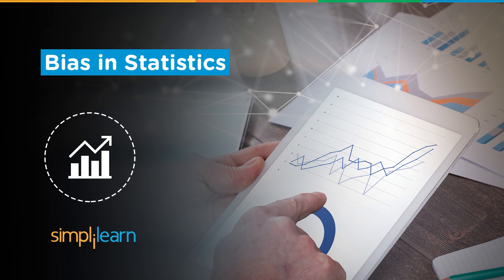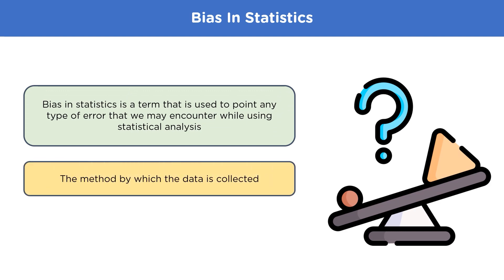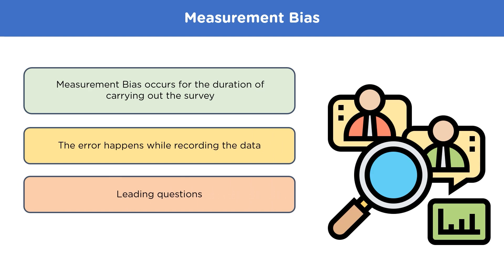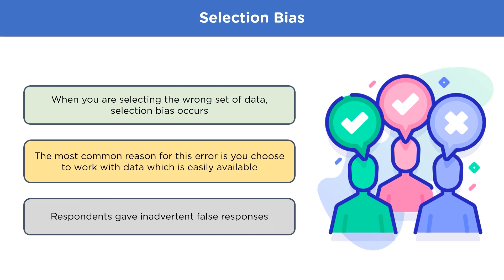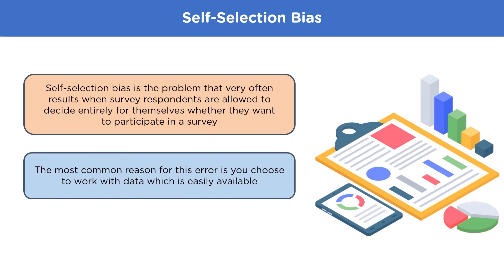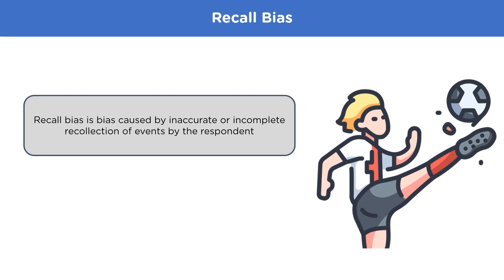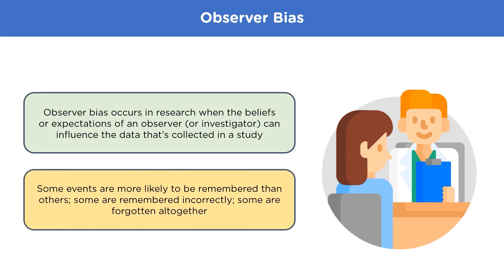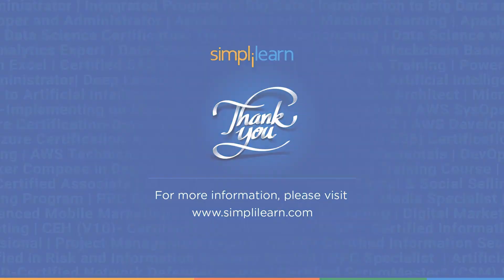BIAS In Statistics | What Is BIAS? | BIAS Explained | Statistics Tutorial | Simplilearn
This video by Simplilearn is based on BIAS in Statistics. This tutorial explains everything about what is BIAS and how is it implemented in theoretical and practical ways. BIAS in Statistics is anything that leads to a systematic and significant difference between the true parameters of a population and the statistics used to estimate those parameters.

00:00 Introduction to BIAS in Statistics
00:23 What is BIAS in Statistics

✅ Key Features
- 25+ hands-on projects from the likes of Amazon, Walmart, Uber, and many more
- 8X higher interaction in live online classes by industry experts

✅ Skills Covered
- Exploratory Data Analysis
- Descriptive Statistics
- Inferential Statistics
- Ensemble Learning
- Deep Learning
- Data Visualization

?utm_campaign=BIASInStatistics-5QQqSVo6nIE&utm_medium=Description&utm_source=youtube